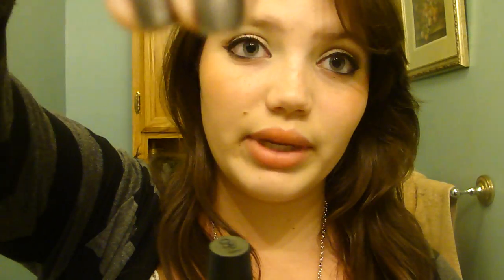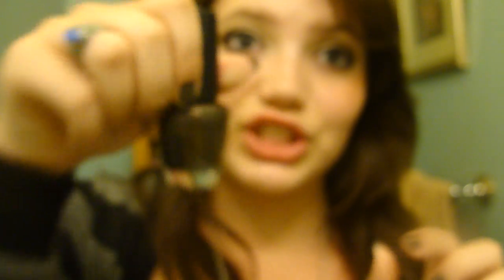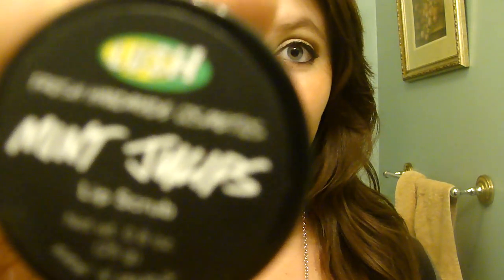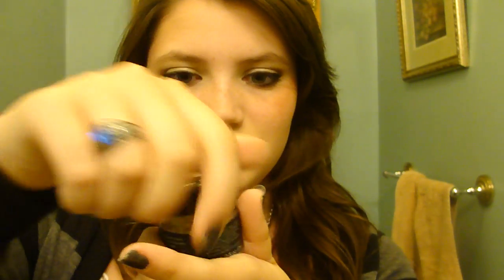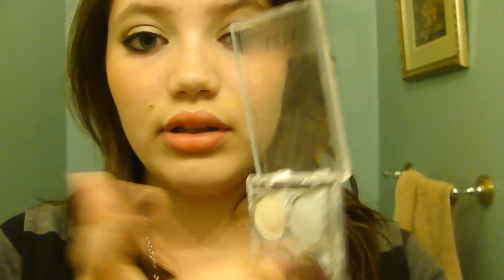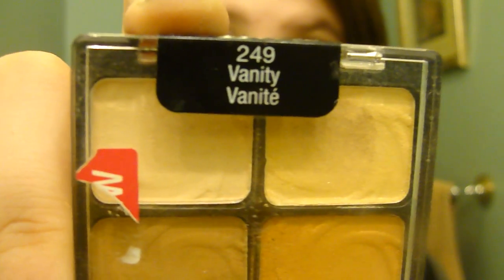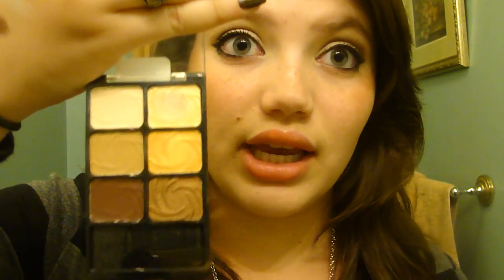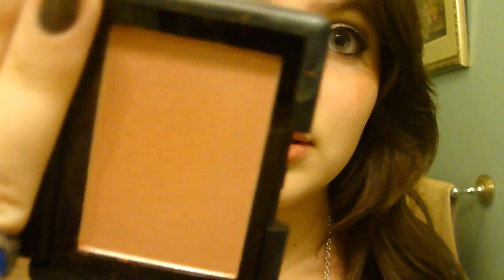Lauren's August Faves!